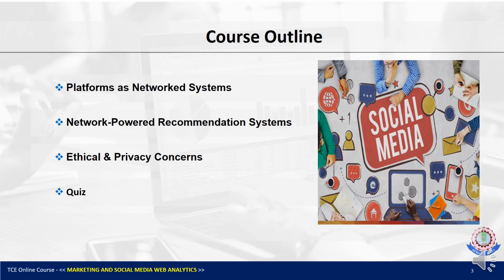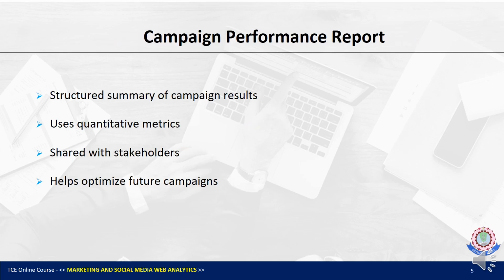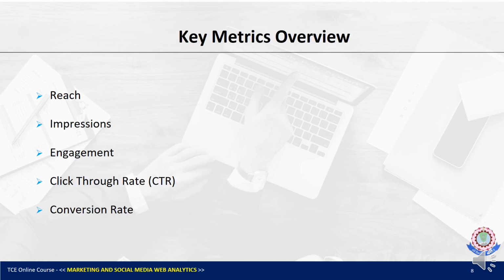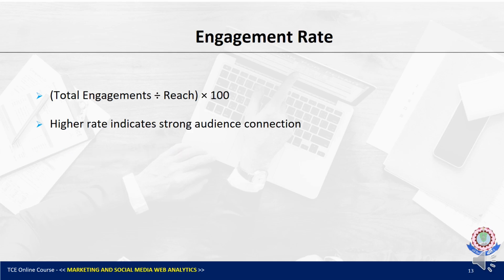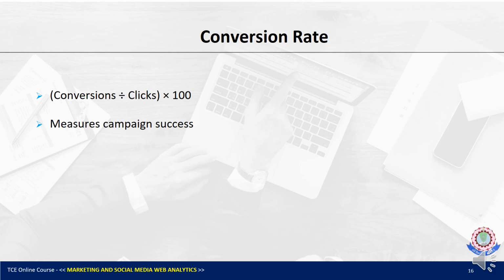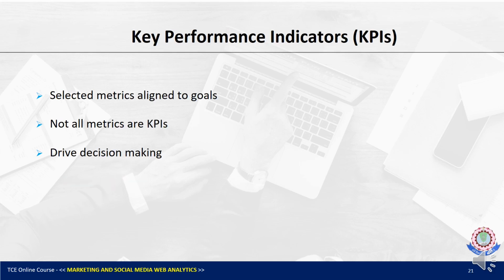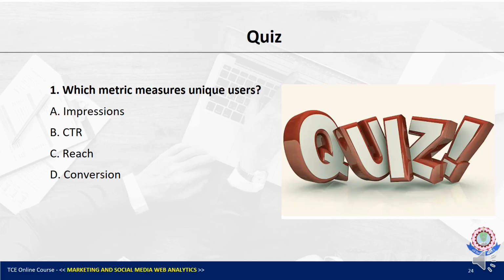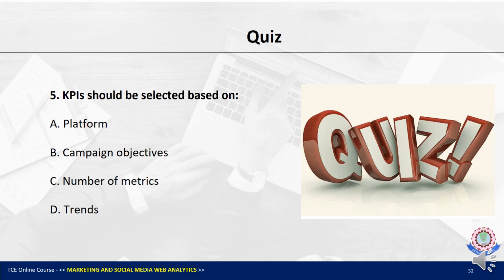MSMWA 6.5 Customized Campaign Performance Reports